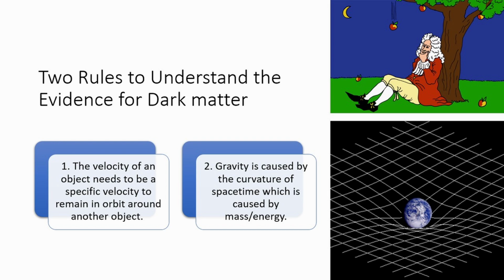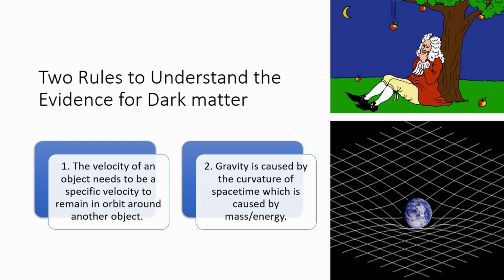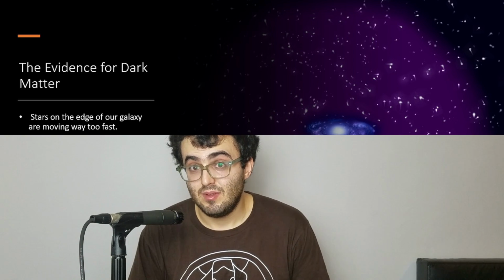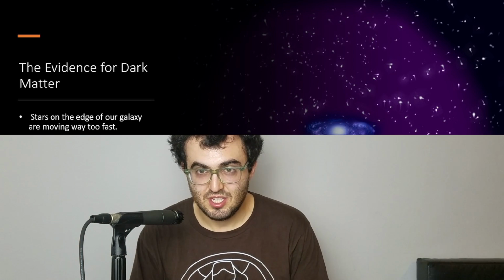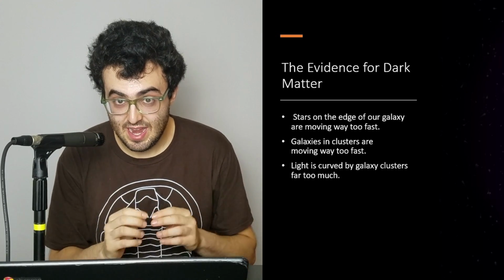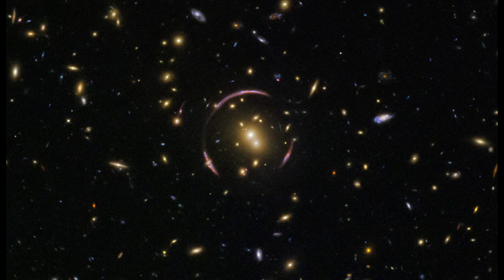Dark Matter: What is it? How do we know it exists? How much is there? And where?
In this video I'll first introduce what Dark Matter is thought to actually consist of. Then we'll learn the two rules you need to know to understand the evidence for Dark Matter. And then we'll go through 3 pieces of evidence for Dark Matter. Finally, we'll take a look at how Dark Matter is distributed around a galaxy.